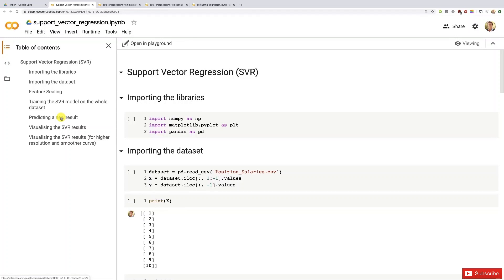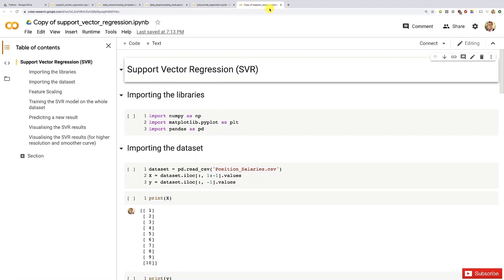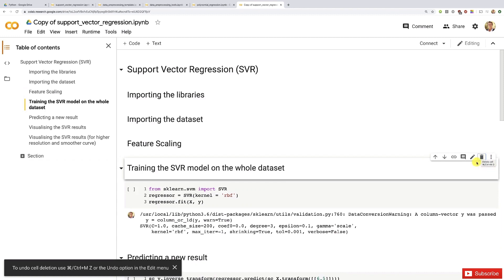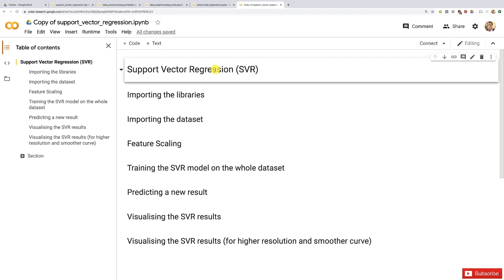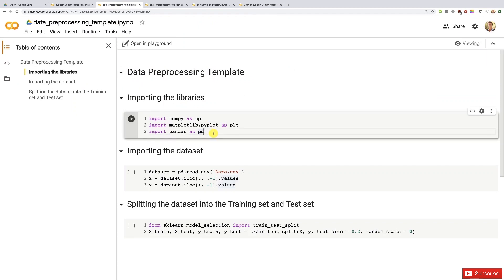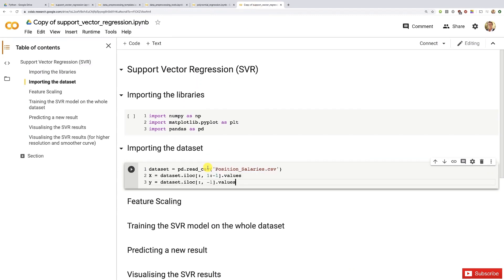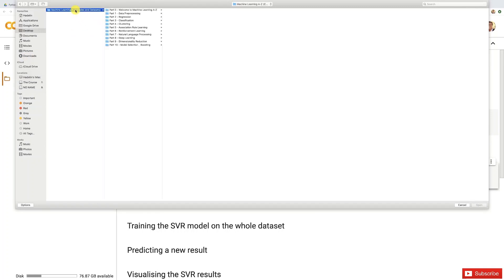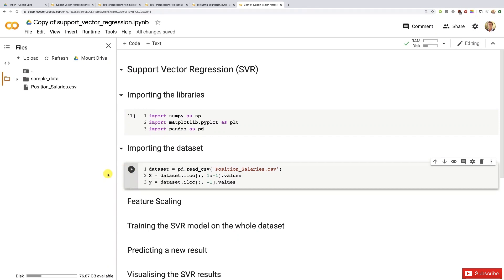Learn Machine Learning | Support Vector Regression (SVR) in Python - Step 1B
machine learning andrew,
a machine learning based pairs trading investment strategy,
a machine learning approach to predict movie box-office success,
a machine learning technique that helps in detecting,
a machine learning solution,
a machine learning application,
a machine learning problem involves four attributes,
a machine learning project,
machine learning by krish naik,
machine learning beginner to advanced,
machine learning course for beginners,
machine learning chess,
chatbot using python machine learning,
machine learning data analysis,
machine learning engineer roadmap,
machine learning end to end project,
machine learning examples in real life,
machine learning engineer resume,
feature transformation machine learning,
machine learning gate smashers,
machine learning genetic algorithm,
machine learning google interview,
machine learning jntuh,
machine learning mock interview,
machine learning models in python,
machine learning harvard,
machine learning history,
machine learning harry,
machine learning hacking,
machine learning full course in hindi.